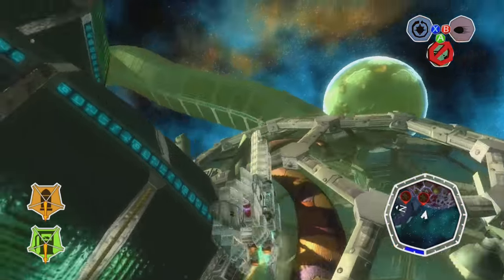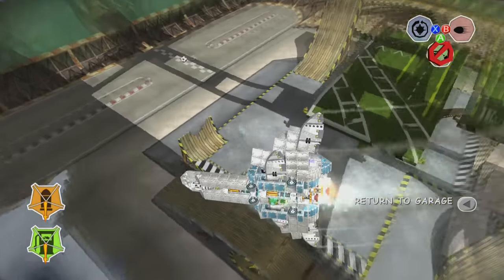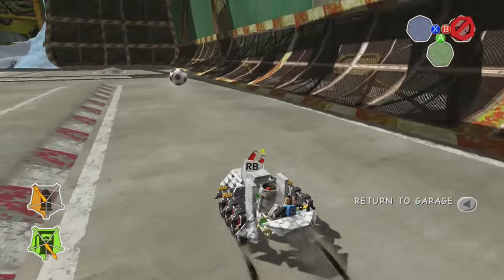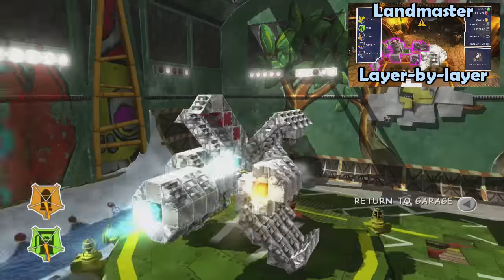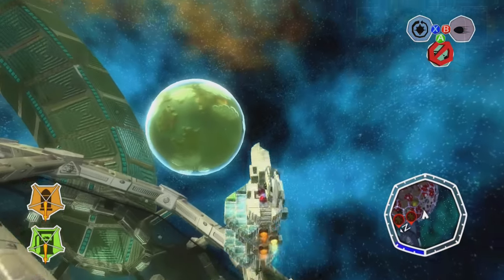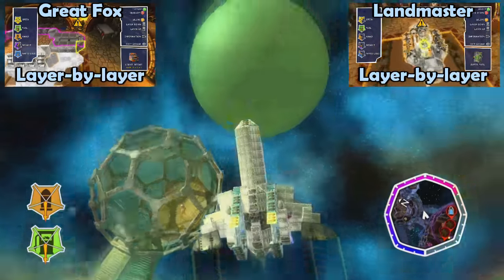Star Fox Build Tutorial - Nuts and Bolts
Ask and you shall receive! Grim Grindle gives a tutorial and provides the layer-by-layer instructions on how to build (updated versions) of each of the Star Fox videos displayed in his 'Banjo Kazooie: Nuts and Bolts - Star Fox' video. (Which was, incidentally, the first Nuts & Bolts video on this channel!)

"Star Fox Build Tutorial - Nuts and Bolts" was created under Microsoft's "Game Content Usage Rules" using assets from Banjo Kazooie: Nuts and Bolts, and it is not endorsed by or affiliated with Microsoft.